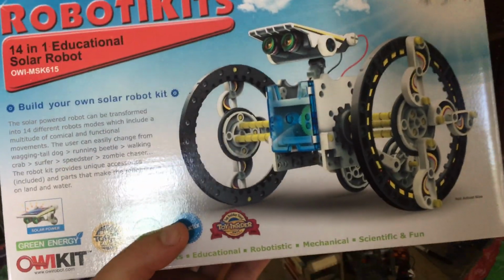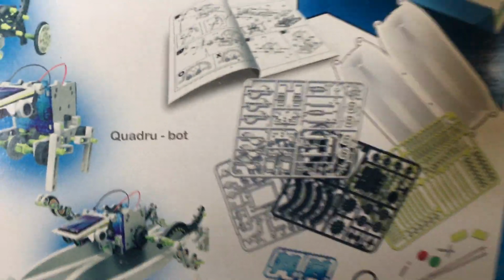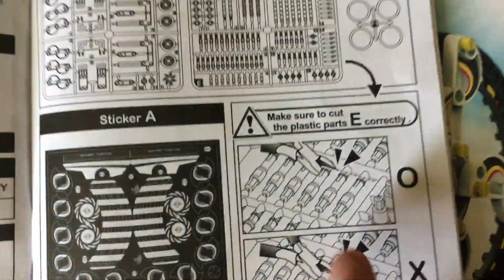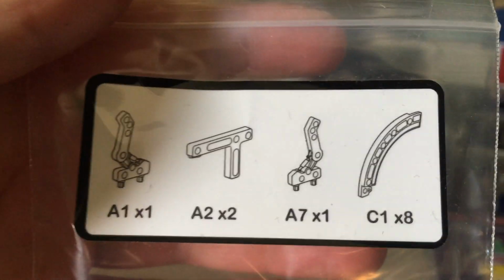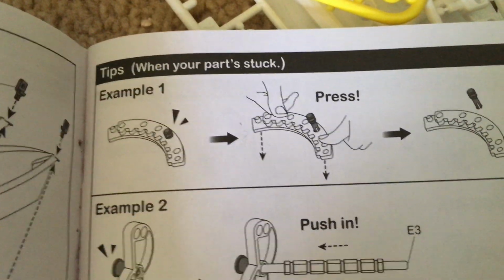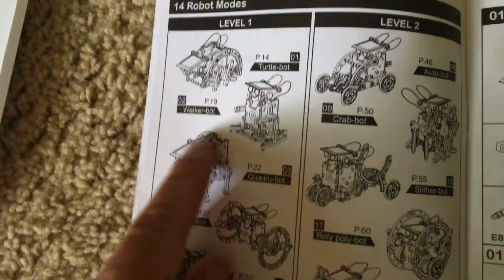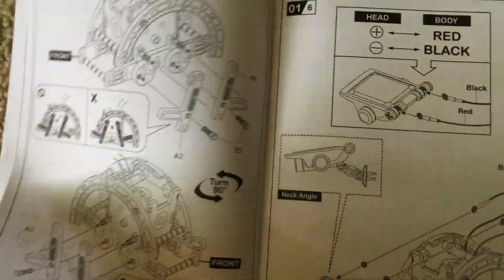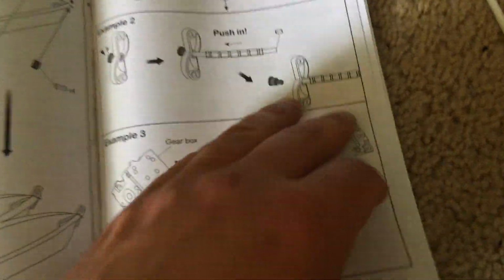Roboikits 14 in 1 Solar Robot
An overview of the Roboikits 14 in 1 Solar Robot kit.  This toy allows you to build 14 different robot models- all powered by the sun.  No batteries are required and you may only need scissors or pliers to cut the plastic parts from their grids (be sure to trim excess plastic).  Once cut out, the parts can be sorted in individual, included plastic bags.  In addition, there are parts like gears and a cardboard boat (that requires assembly) that are free from the plastic components.  There are two levels of projects that you can build, using a manual with black-and-white diagrams.

Toy Specs:

Category: Electronic Toys
Brand: Robotikits
Power Source: Solar (no batteries required)
Year Released: 2012
Age Level: 10 and up